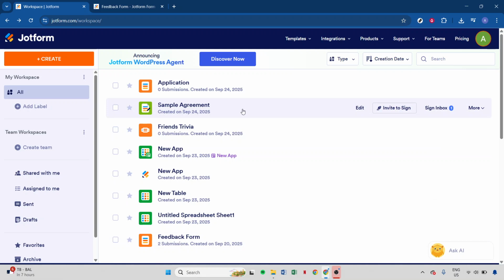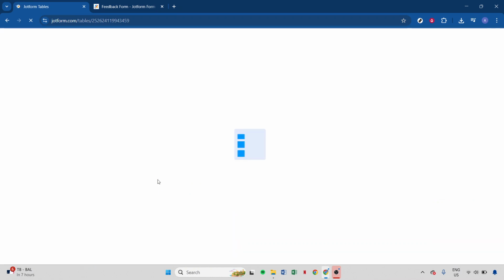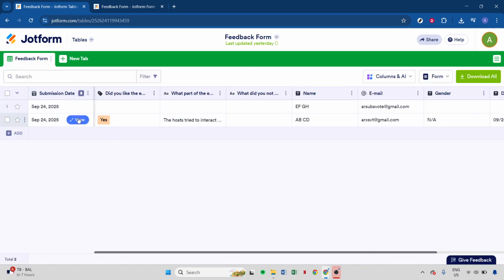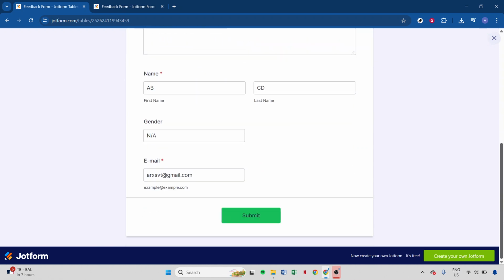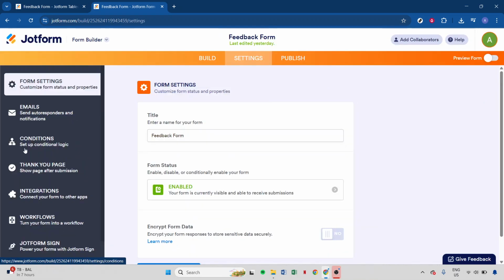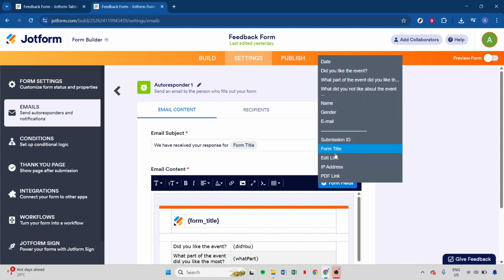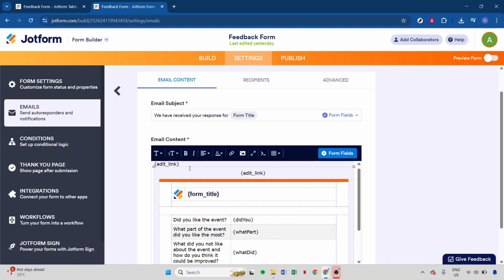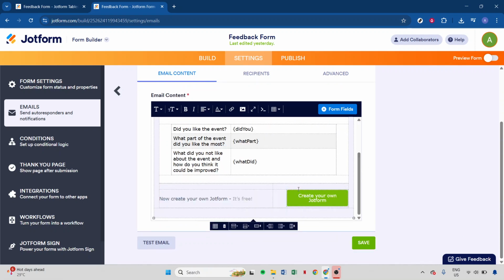How to Edit a Jotform After Submission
Made a mistake on your form or need to update your information? ✏️ Don’t worry — in this tutorial, we’ll show you how to edit a Jotform after submission quickly and easily.

In this video, you’ll learn:
✅ How to enable form editing after submission
✅ How respondents can update their answers
✅ How to send edit links via email notifications
✅ Tips for keeping your form data accurate and up to date

Whether you’re collecting registrations, applications, or surveys, this step-by-step guide will help you manage edits like a pro.